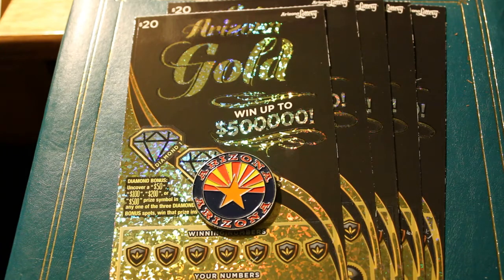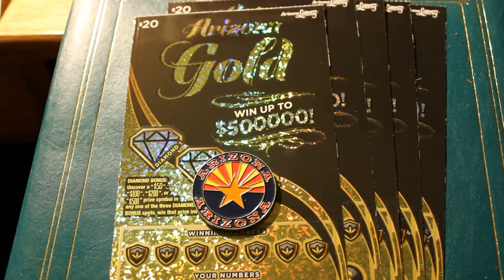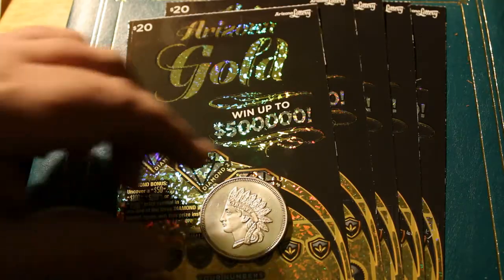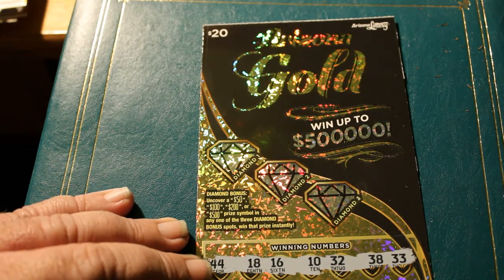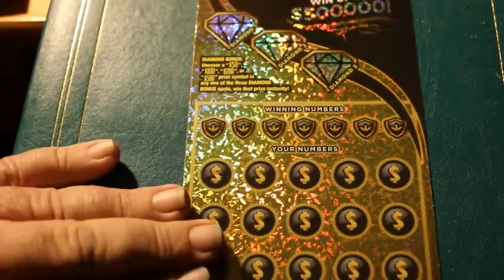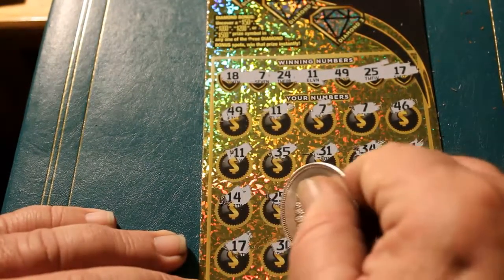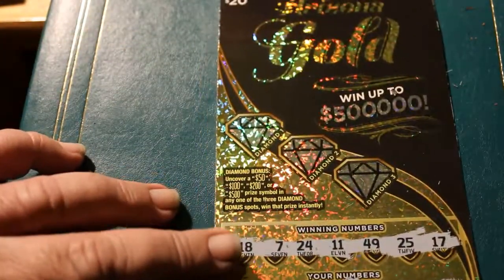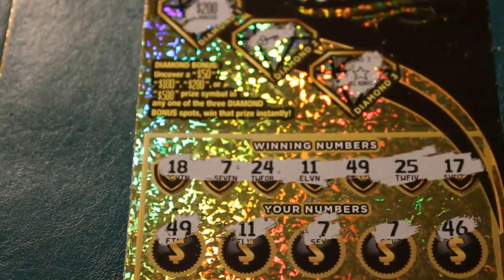$200??? THINK BIGGER! 😎🎯💥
Finally the dry spell has ended! And on the most unlikely Big Boy ticket in Arizona! I played this ticket heavy when it first came out in May 2020, and it was colder than Antarctica. Finally I had enough of it and went on to other $30 tickets and never looked back. For some reason today I gave it another shot, just to have some different scratcher content on the channel. Proves, you just never know. 😎